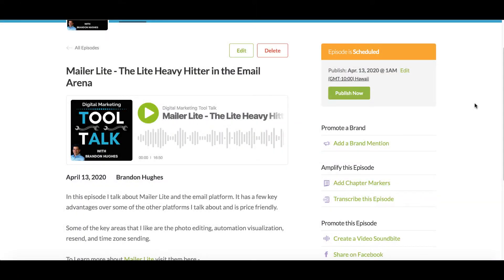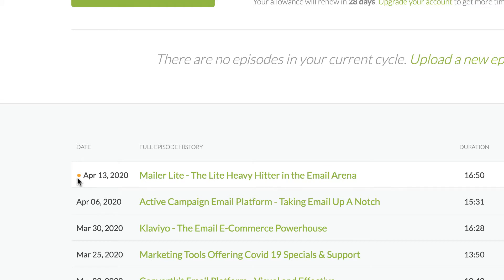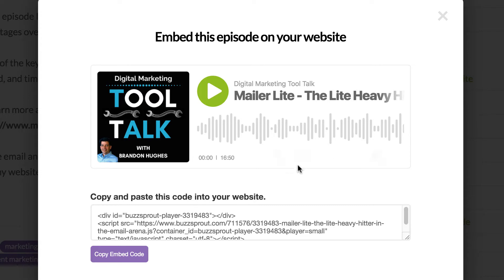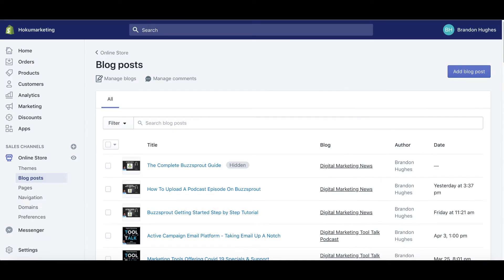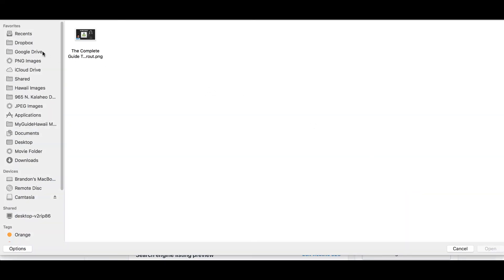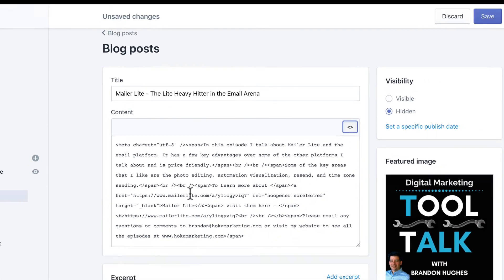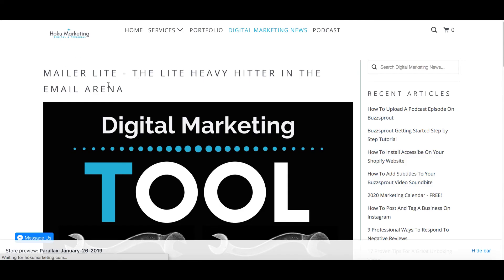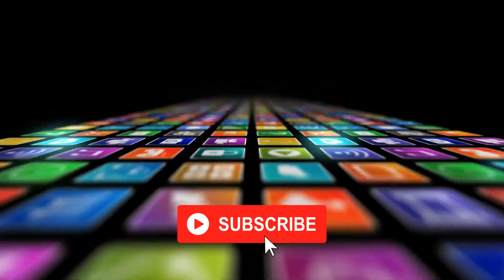How To Embed A Podcast Episode In Your Blog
In this video I show you step by step how to create an embed code in Buzzsprout and put it into your blog.

"Look over my shoulder" as I got into my Buzzsprout account and select an episode. I show you where the embed code generator option is and how to create the code. Once we have the embed code I go into my Shopify admin screen and then to the blog section. You can be using just about any platform as long as html is allowed to be uploaded.

We add the embed code in the spot we want it and take a look at the final product. Short and simple. Disclaimer: Some of these links go to one of my websites and some are affiliate links where I'll earn a small commission if you make a purchase at no additional cost to you.